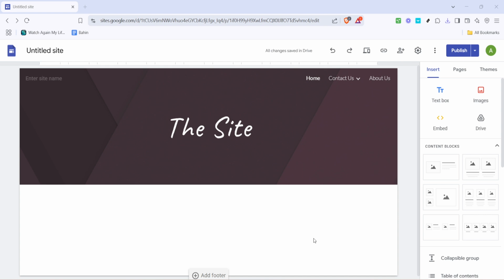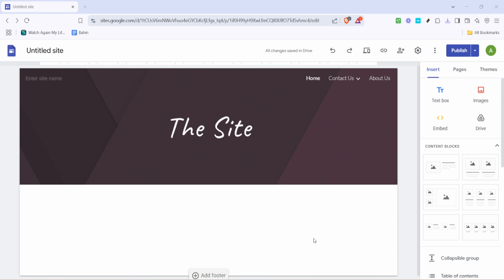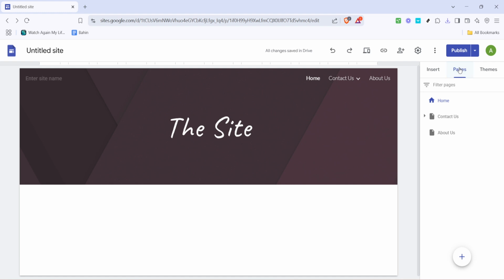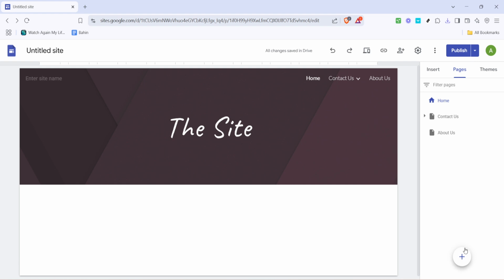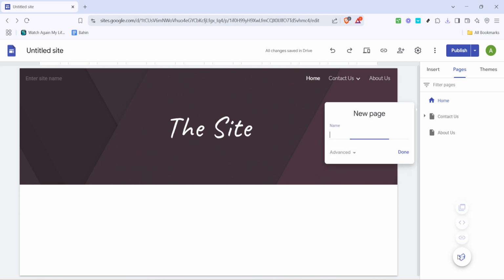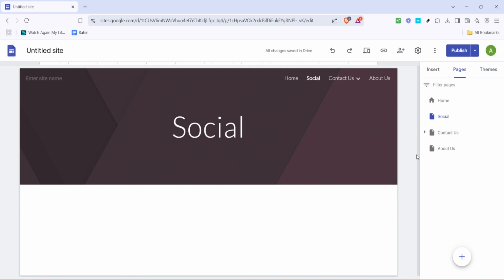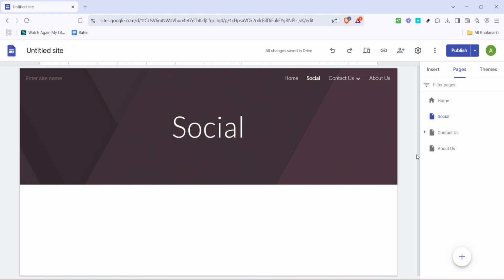How to Add a New Tab in the Navigation Bar [google Sites] (Full 2025 Guide)